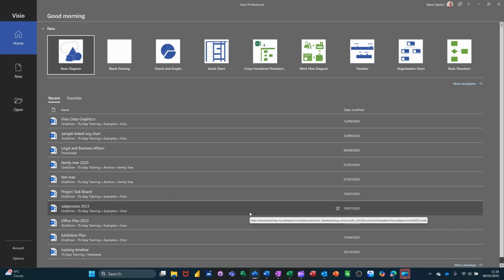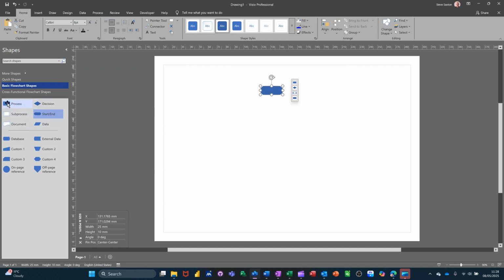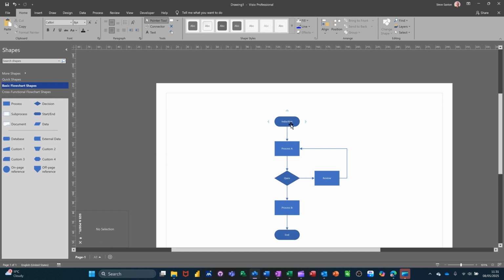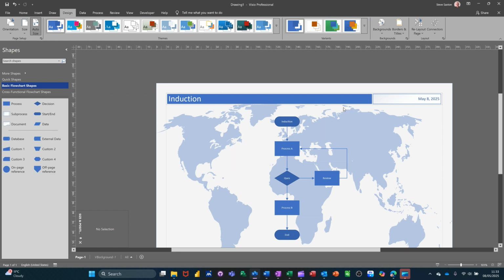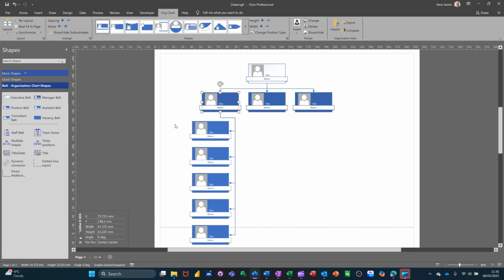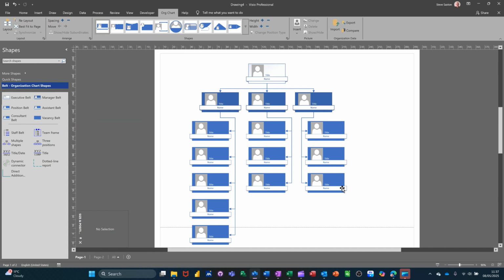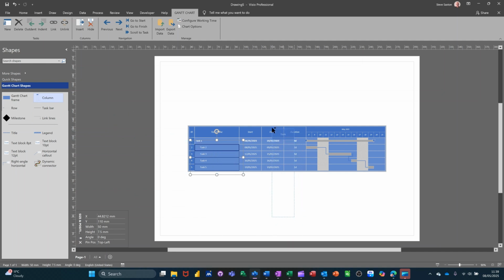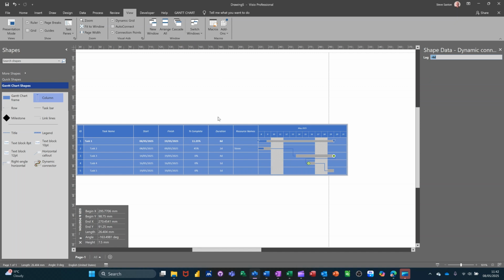What are the MOST USED Diagrams in Visio?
Learn how to use flowcharts, Organisational charts and Gantt Charts using Microsoft Visio. Add background images, add database items, edit shape data, synchronise shapes and add photos.  Add lead and lag time. Update project tasks and link tasks.